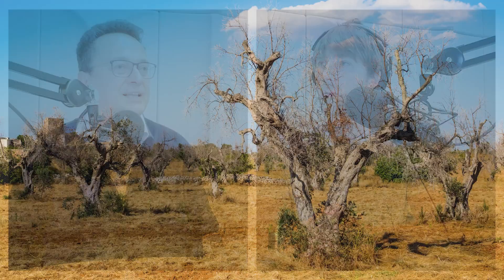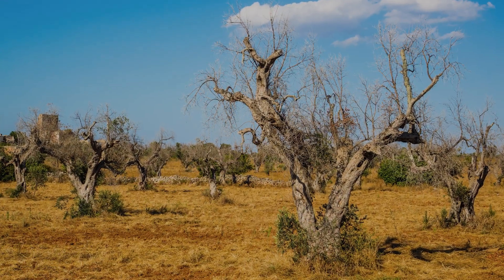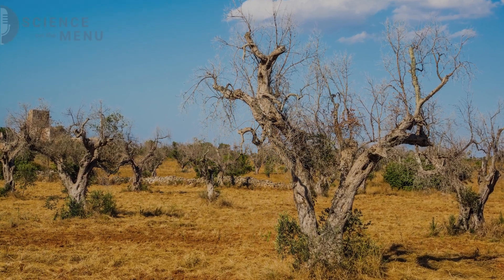Fighting Xylella, the silent plant killer Ep. 22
Xylella is a ruthless killer. Millions of Italian olive trees are dead. Will the bacterium spread further and to other plants? Join us to find out how scientists are fighting back!

Leave your feedback and let us know what your think about our podcast

Subtitles are available in English. Click on the setting button to select your preferred language subtitles and then click on “turn on captions” button in the lower right hand corner of the screen.